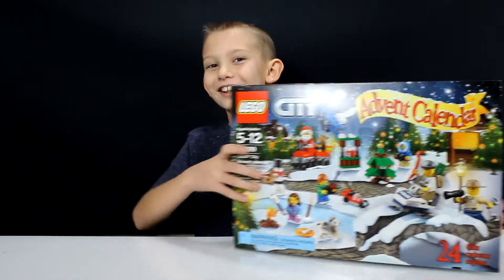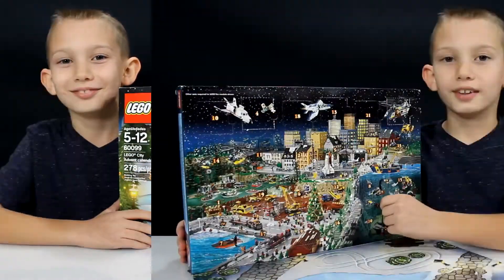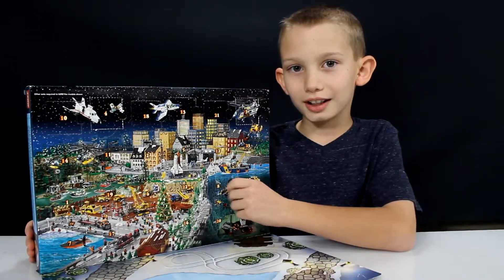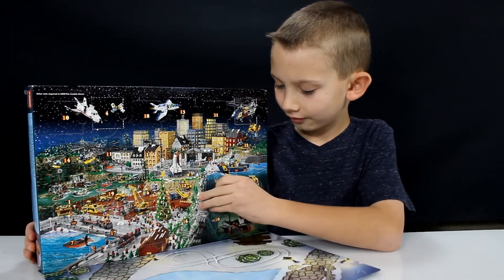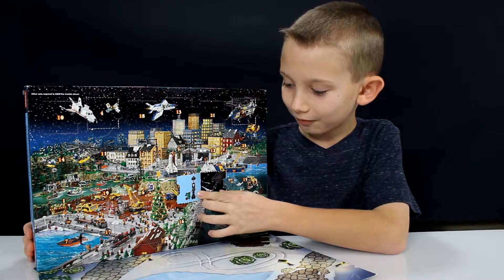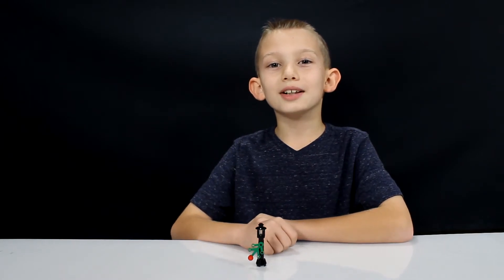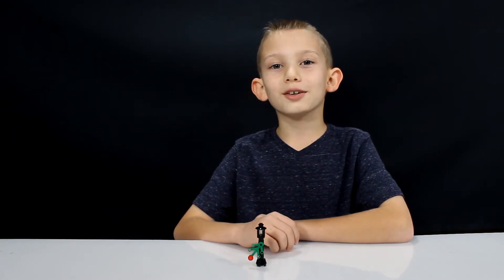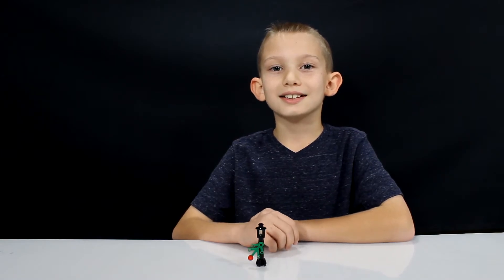2015 LEGO CITY Advent Calendar DAY 8 #60099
There are 24 builds in this set, one for each day in December leading up to Christmas Eve. There are 3 sets of calendars (Star Wars, City, Friends).

LEGO CITY ADVENT CALENDAR Christmas 2015
Set No. 60099
Ages 5-12
278 pieces